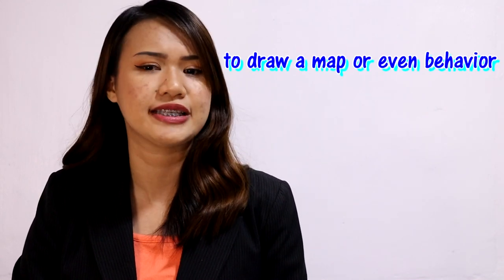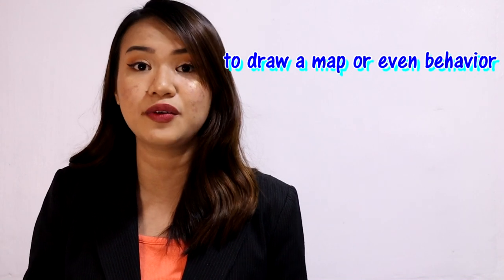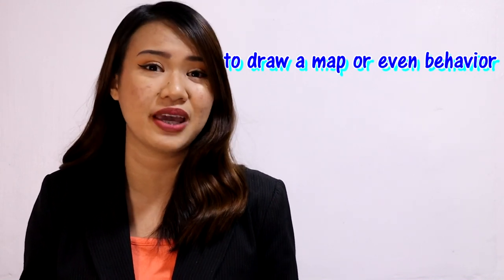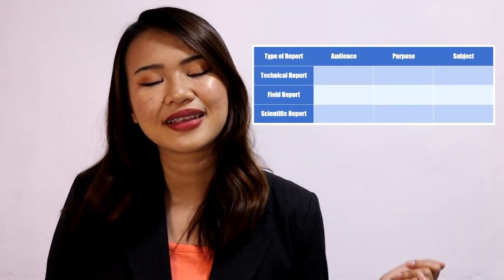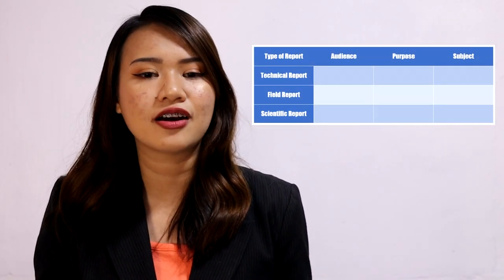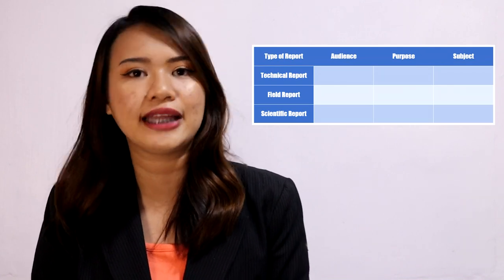EAPP LECTURE: Determining the Objectives and Structure of Reports